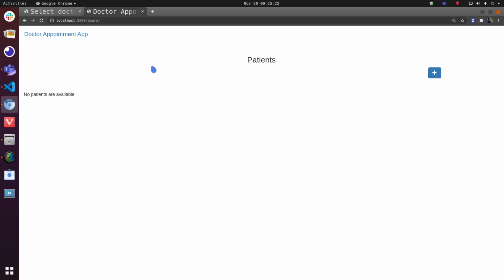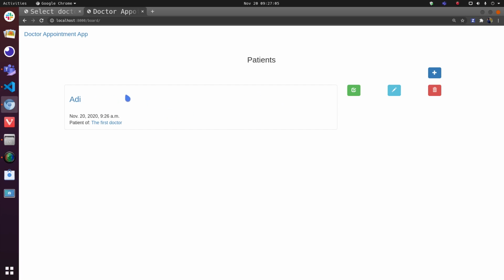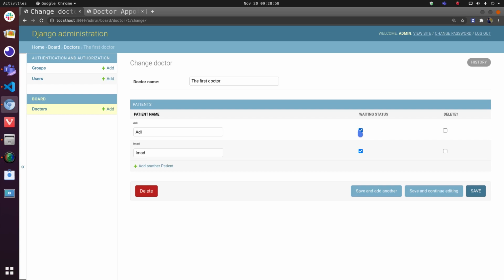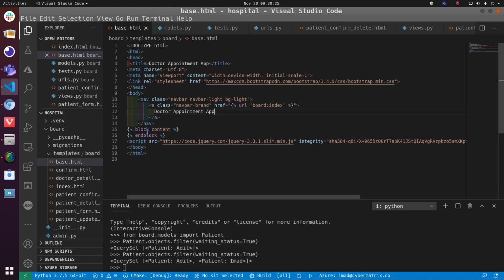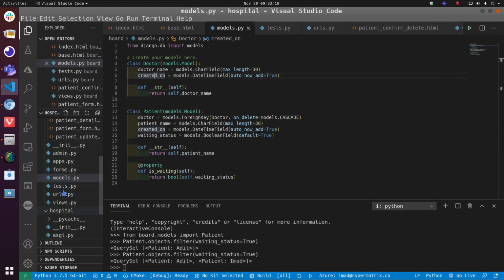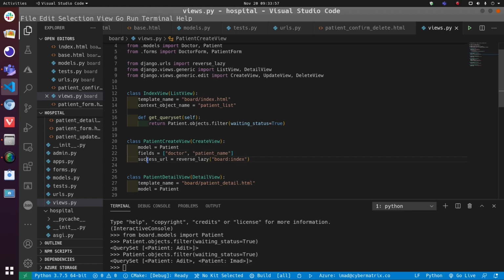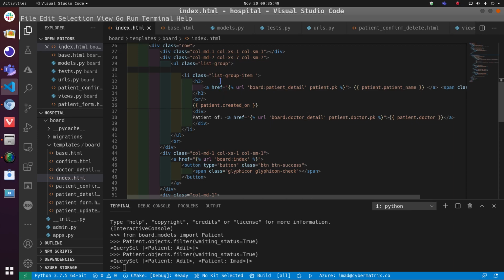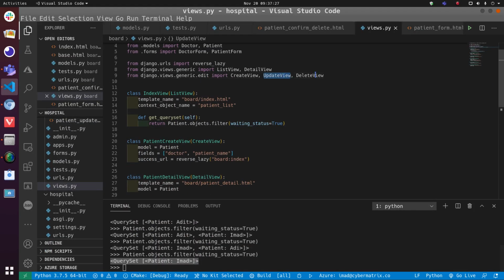Create Doctor Appointment App Using Django - Part 3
In this tutorial series, we are going to learn how to create a Doctor Appointment App using Django.